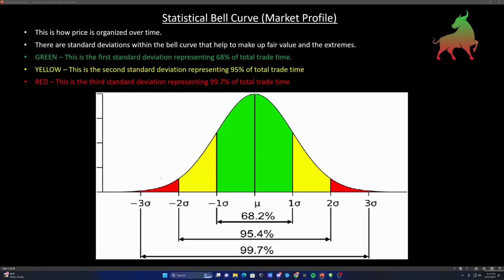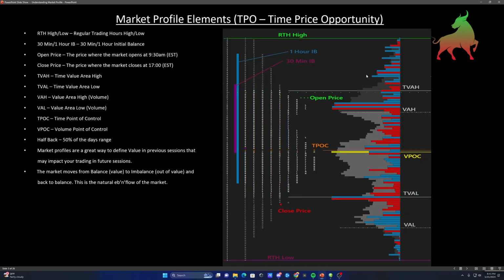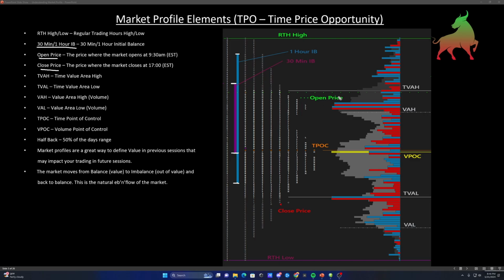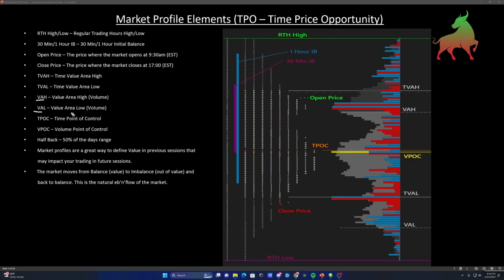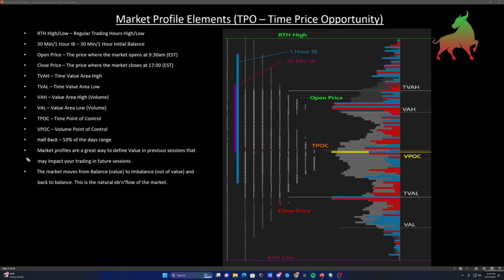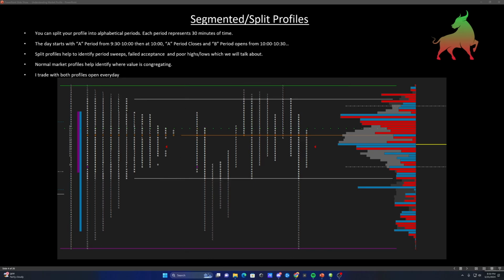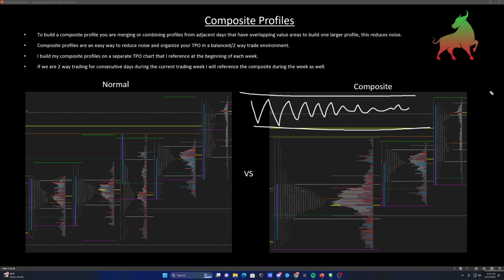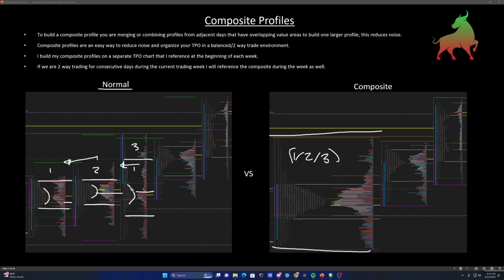Understanding Market Profiles and TPO Module #1